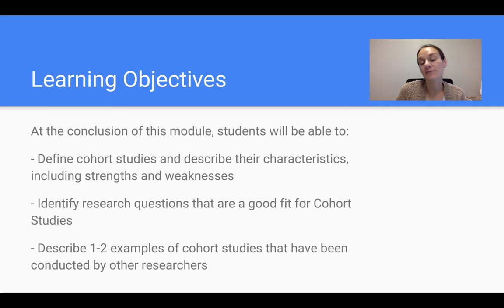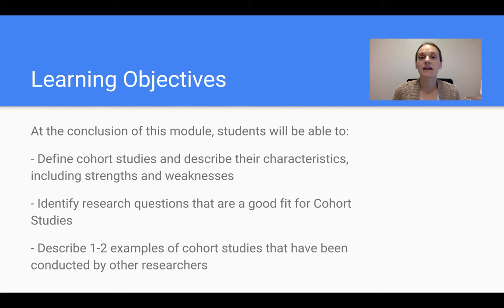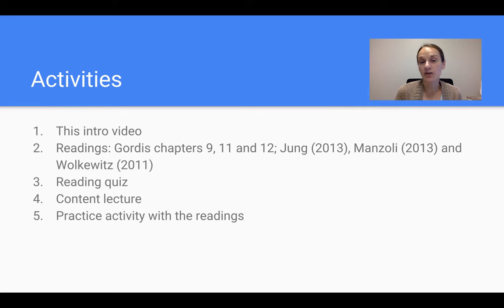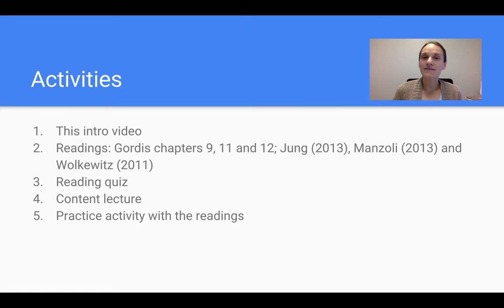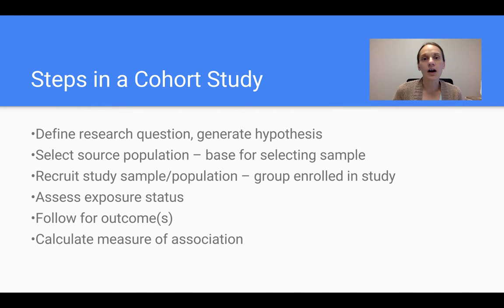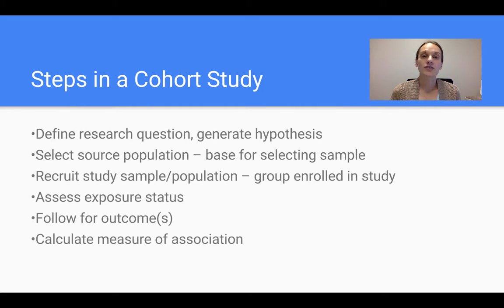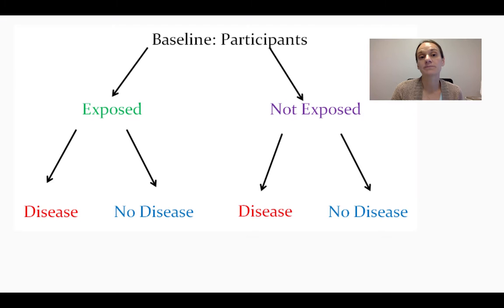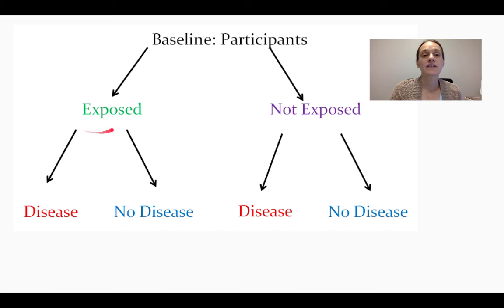Cohort Study Intro